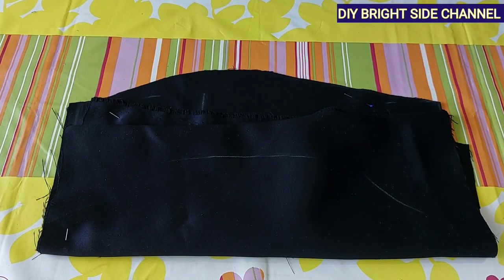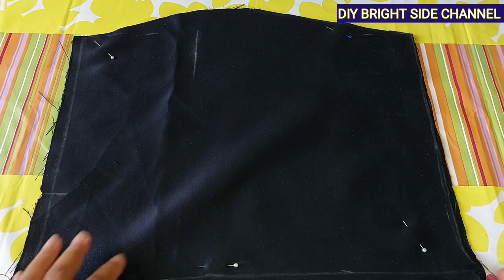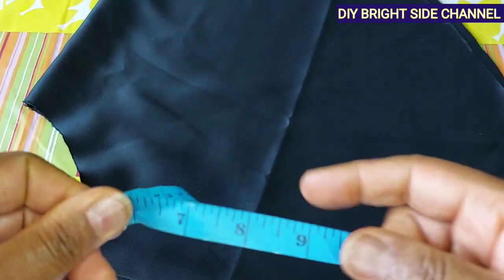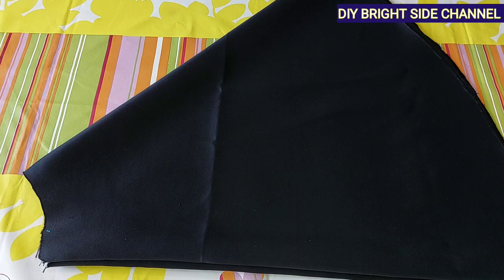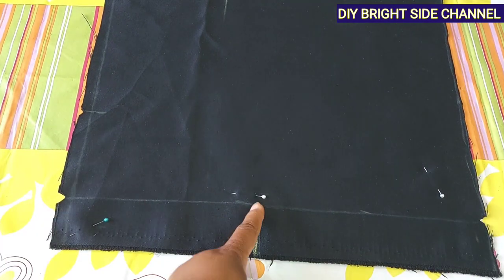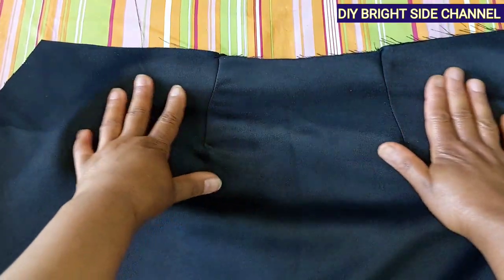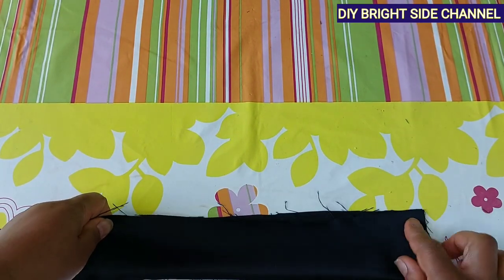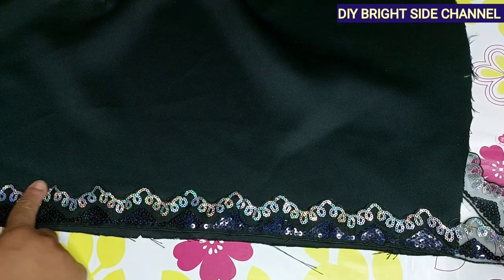DIY How to add flare to a skirt, how to sew flare skirt, Howtosewfledeskirt/@ToniaLight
Hi, welcome to my channel, if this is your first time visiting my channel, please don't forget to like my video, comment, share, subscribe, and click on the notification bell for more videos, thanks for the support. in this video, you are going to watch how to make flare skirt for yourself, or for someone else, please watch to the end